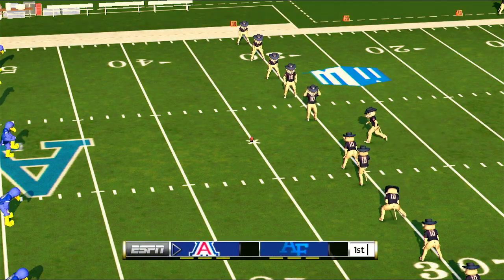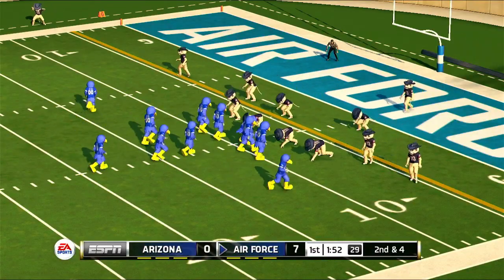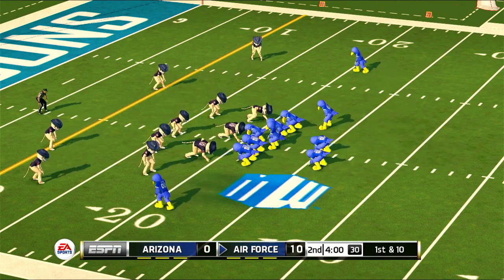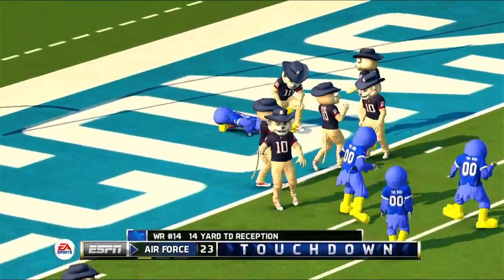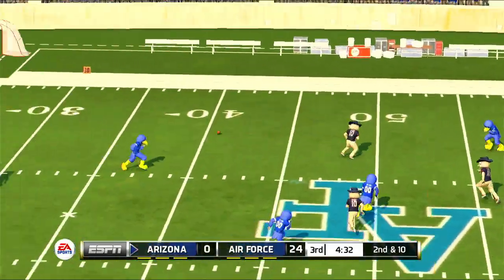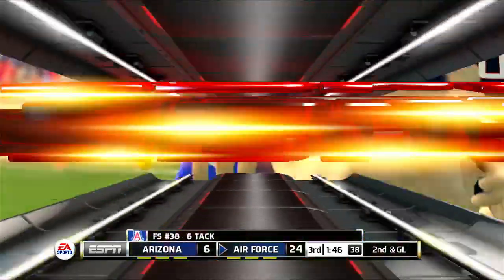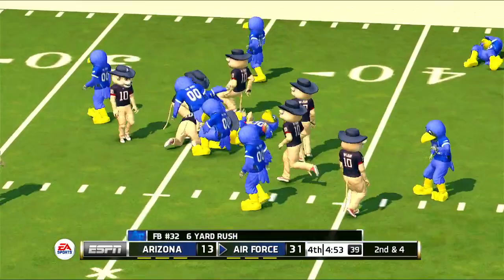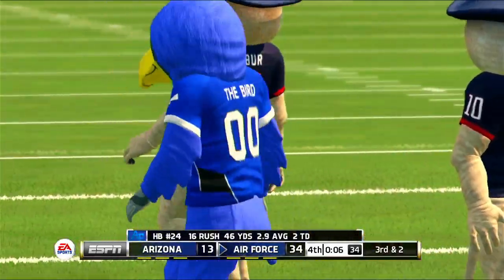CFB Mascot Mashup 2024 Season Week 2 Arizona @ Air Force